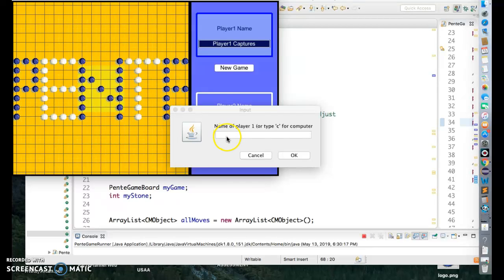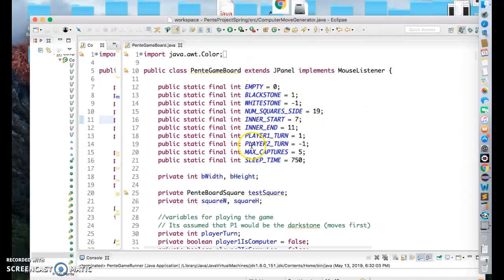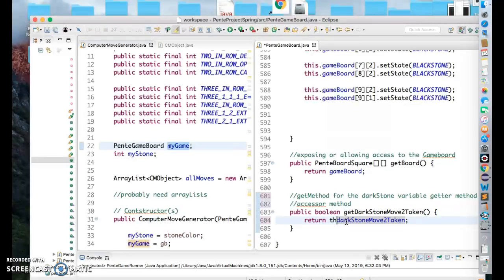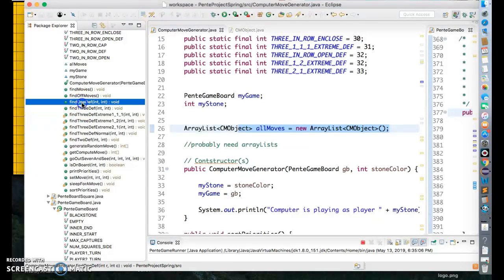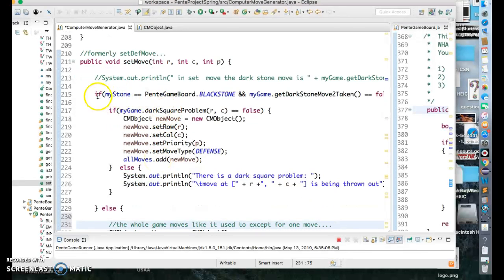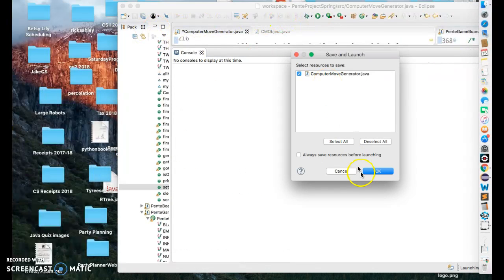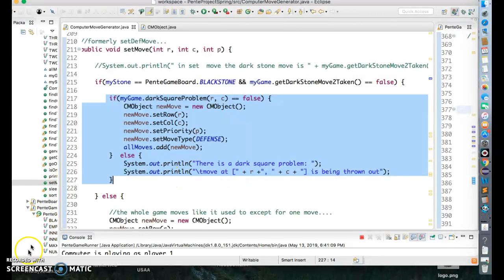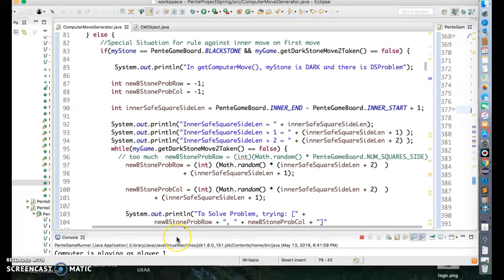Java Pente Computer Move of Blue Second Move